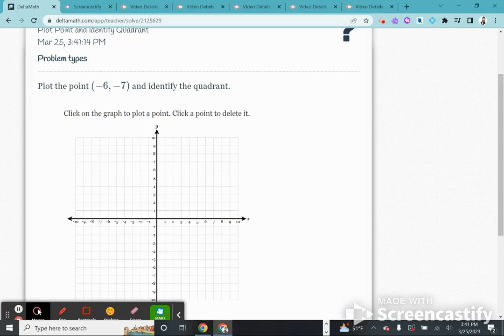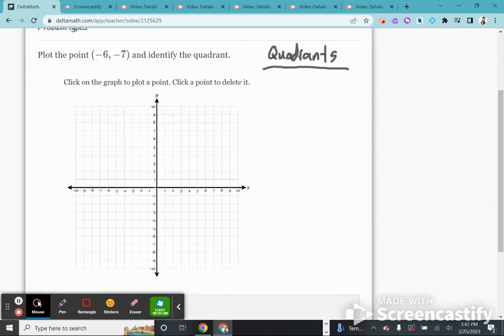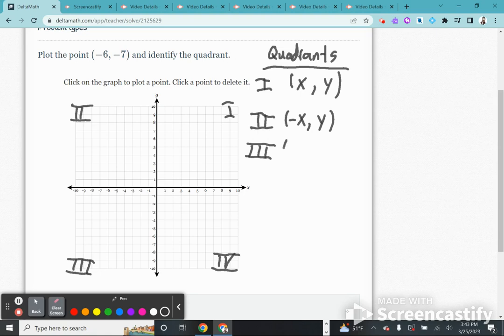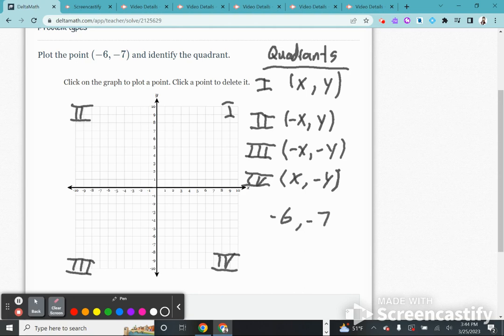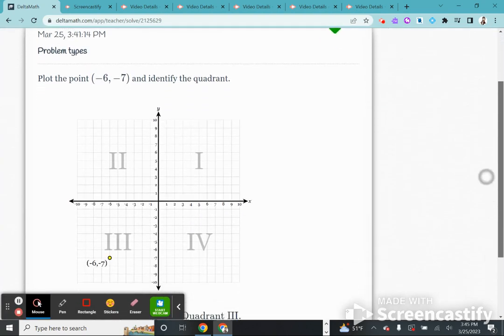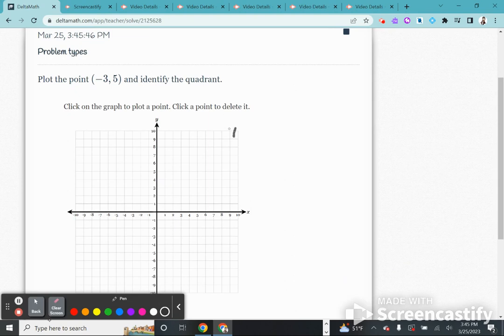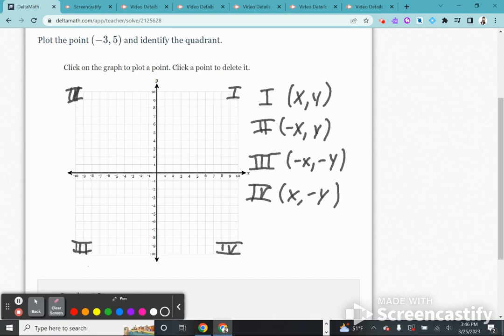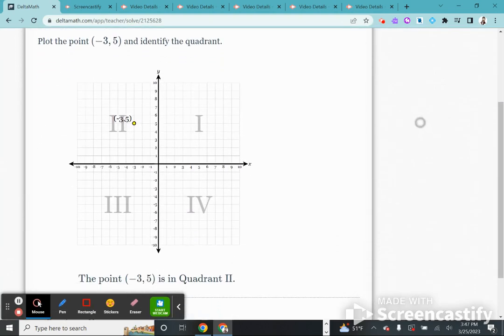Plotting Points and Identifying Quadrants